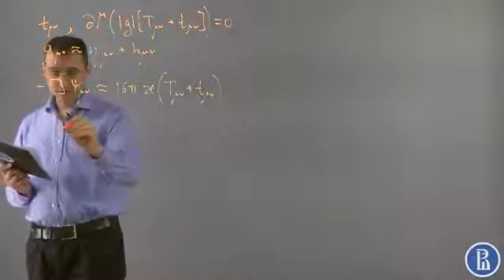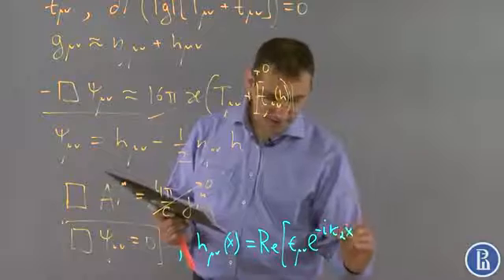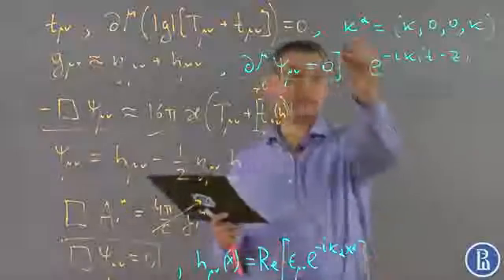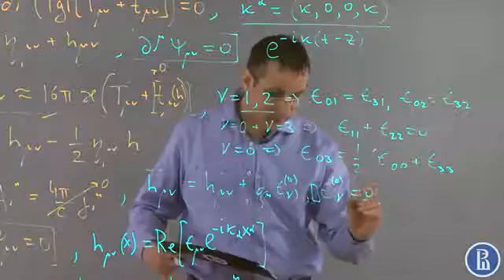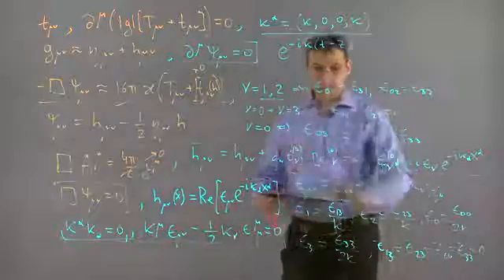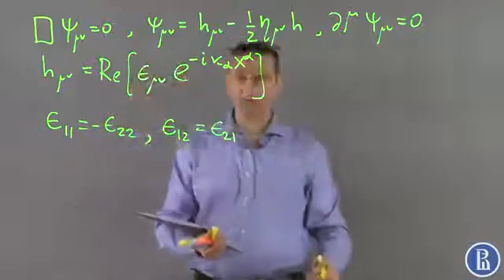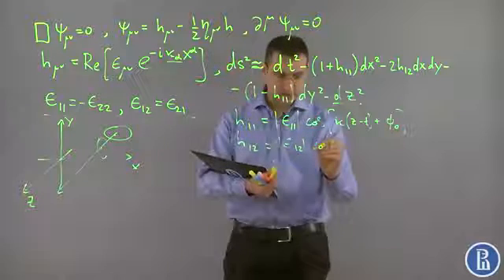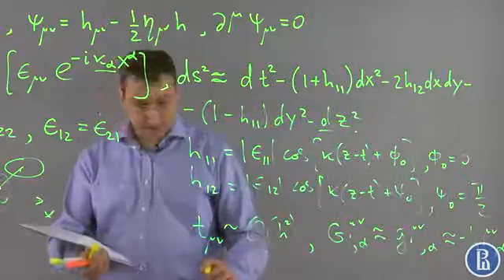47 Free gravitational waves Higher School of Economics Coursera